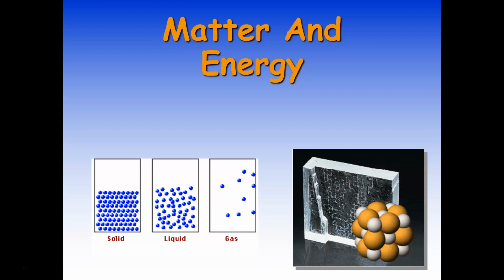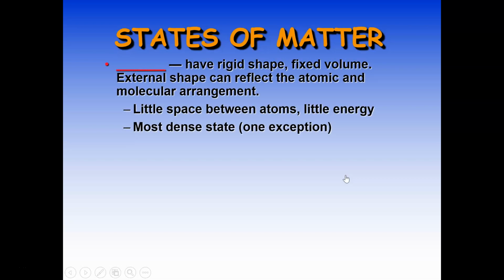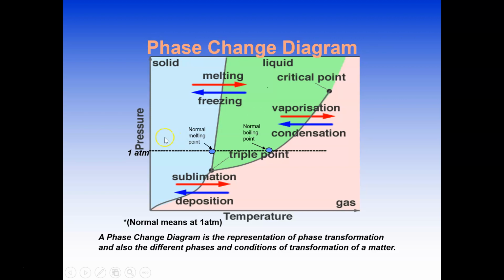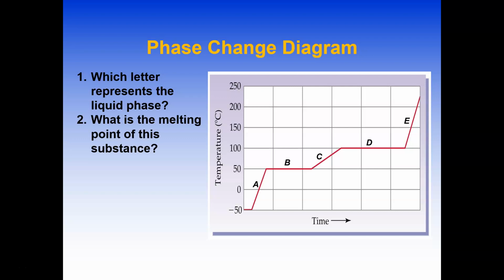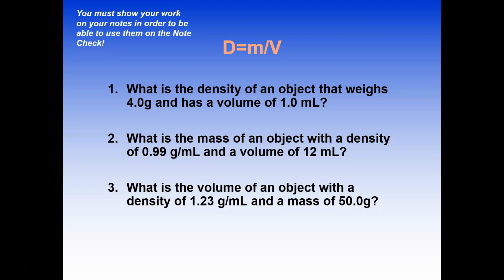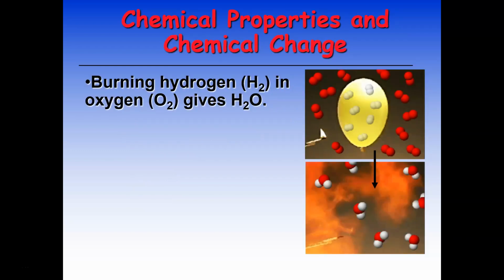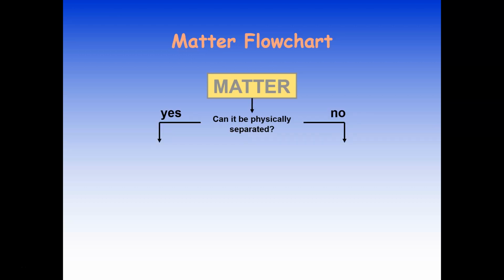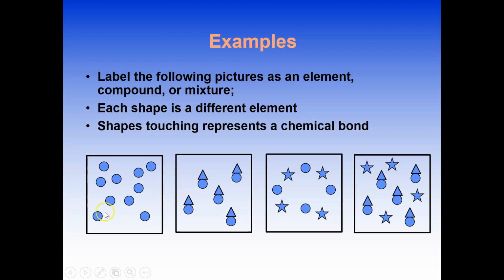Matter and Energy